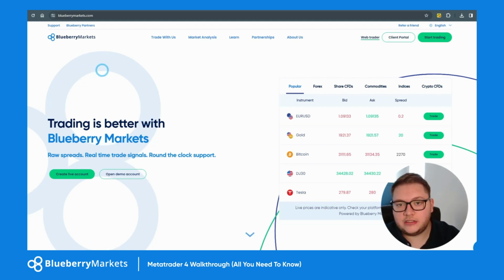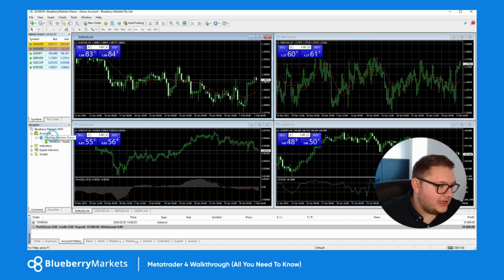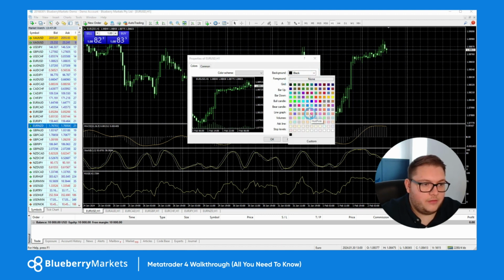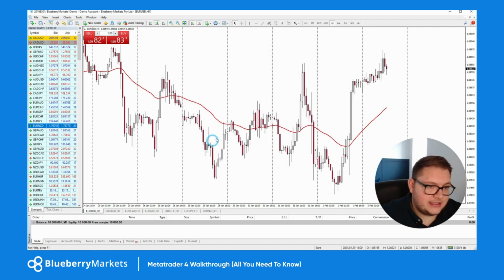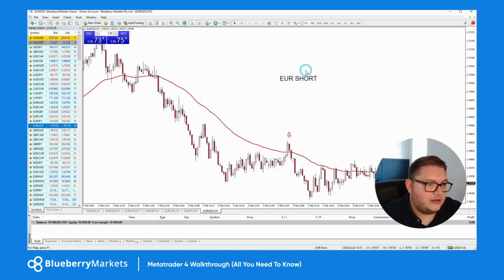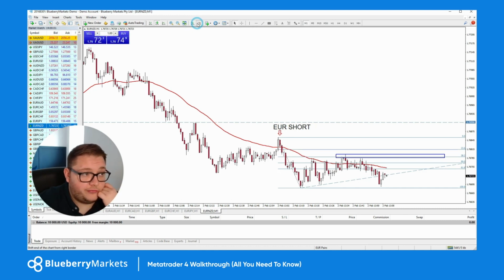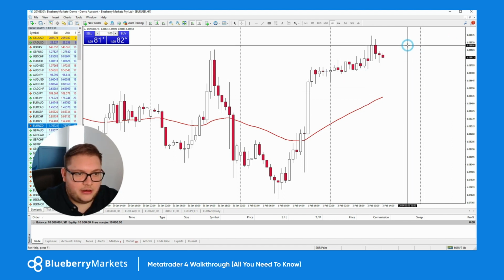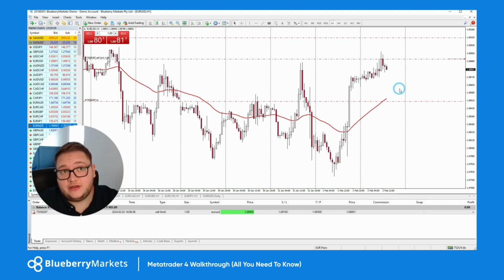Metatrader 4 Walkthrough